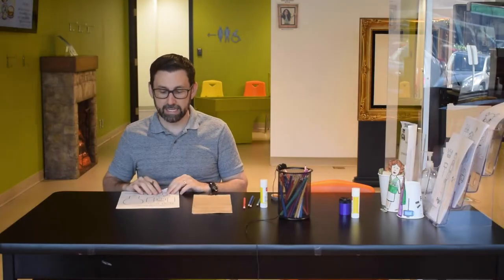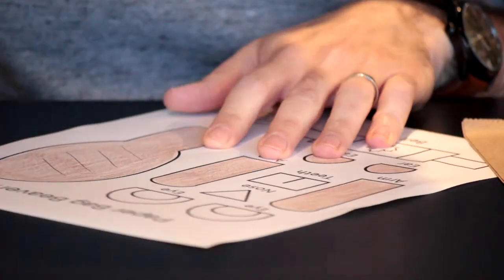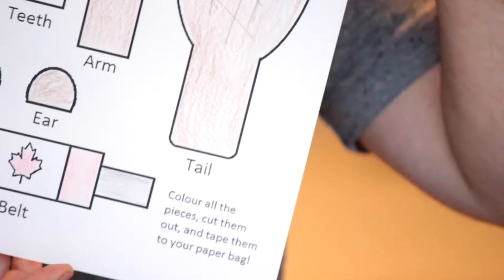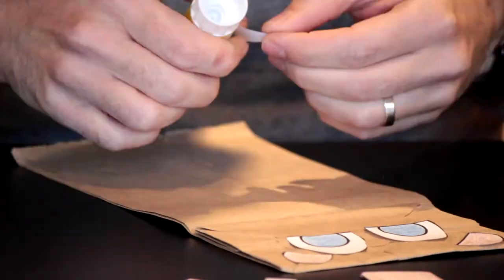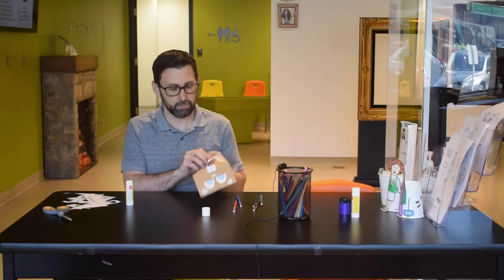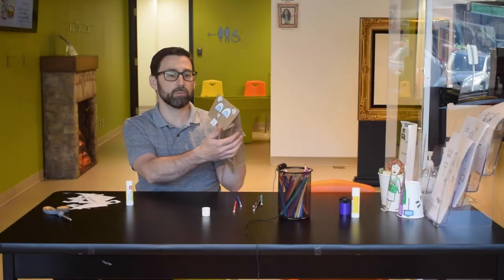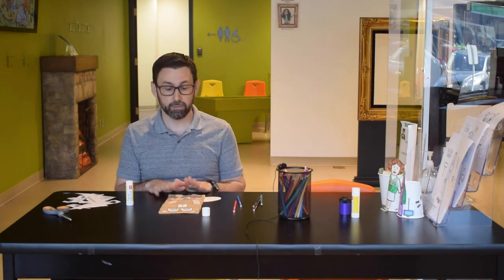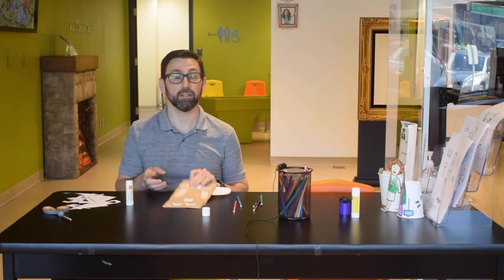Chimczuk Museum | Beaver Puppet Craft